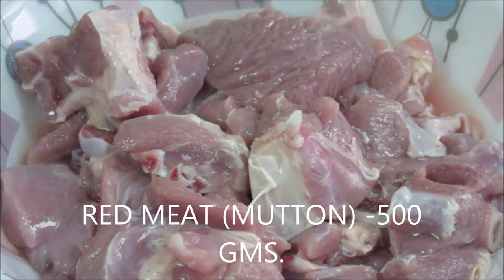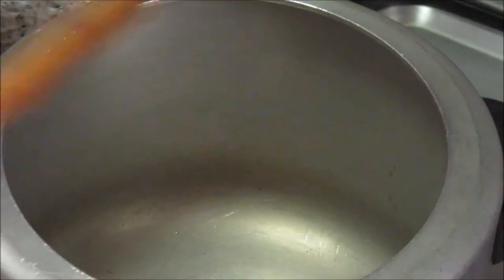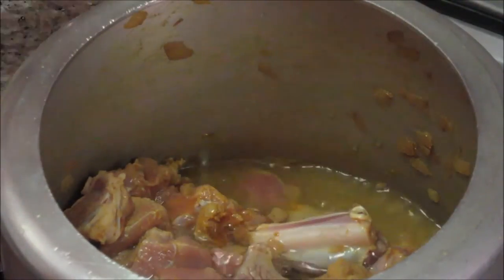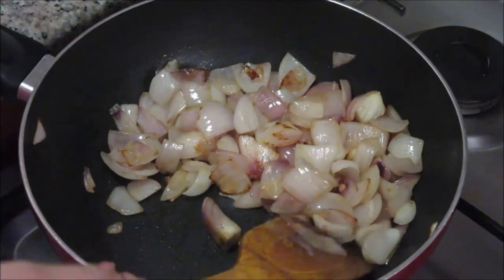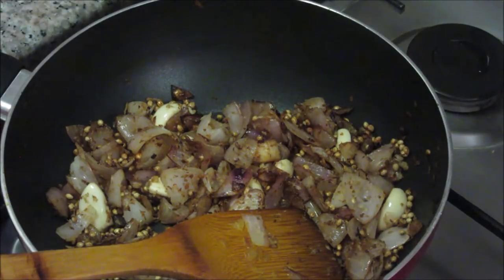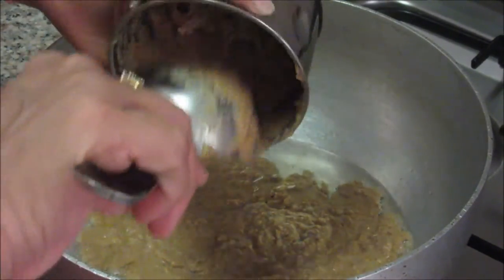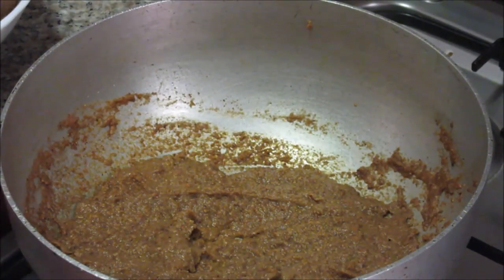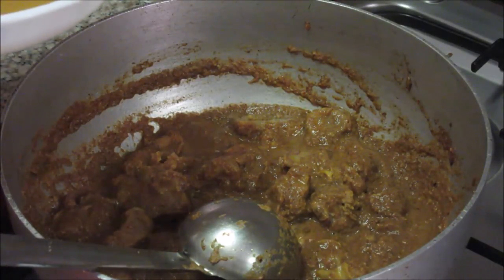MUTTON CURRY RECIPE EASY......LESS SPICES AND EASY BACHELORS RECIPE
RED MEAT COOKED WITH VERY LESS SPICES...EASY TO MAKE AND YUMMIEST MUTTON CURRY RECIPE .A Tutorial By Vaishali Dafe